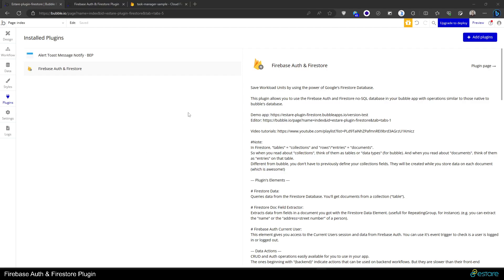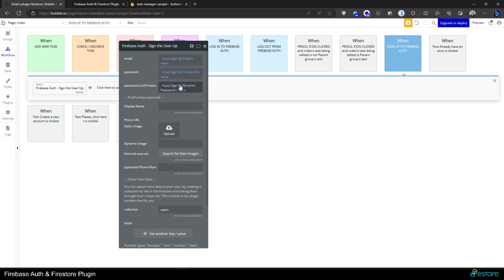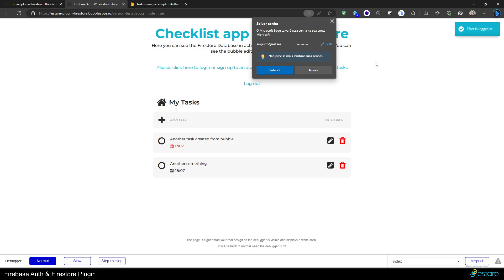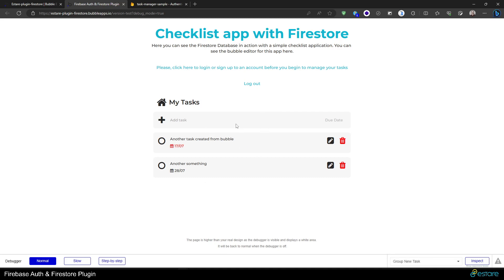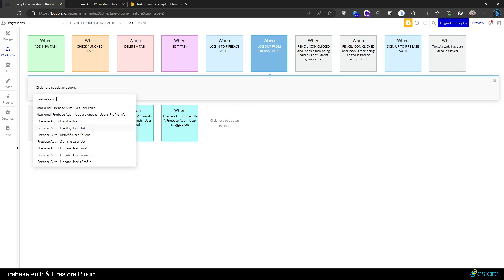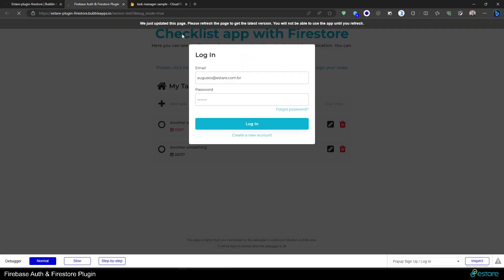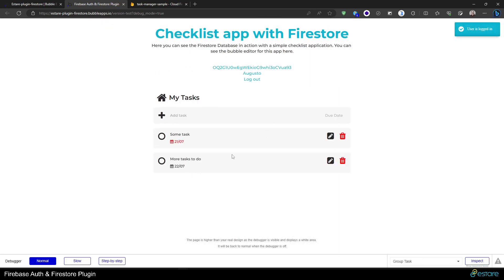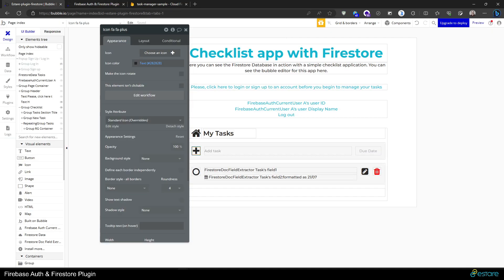Bubble Firebase Auth & Firestore Plugin - 3 - Authentication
--- Summary
This video shows how to authenticate a user on Firebase through our Bubble plugin actions.

--- Chapters
0:00 Intro
0:30 Sign a User Up
3:59 Testing
4:56 Firebase Auth Current User Element
8:15 Log the User Out
9:09 Log the User In
9:50 Testing
10:12 Display User Data on Bubble
11:11 Only Display Current User's Tasks
13:02 Testing
13:20 The Security & Privacy Problem